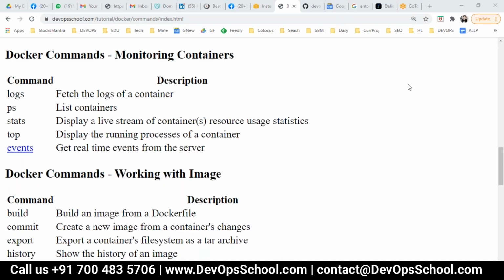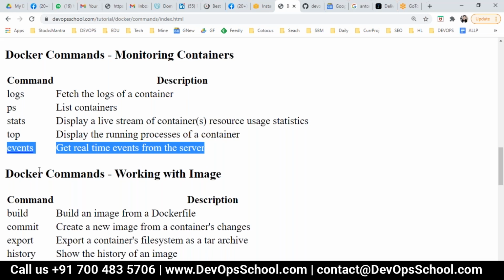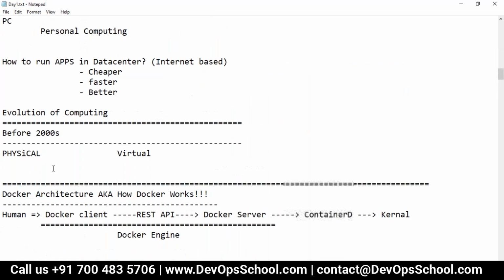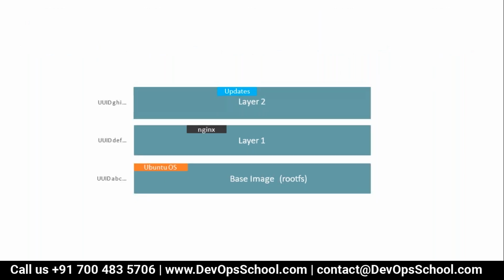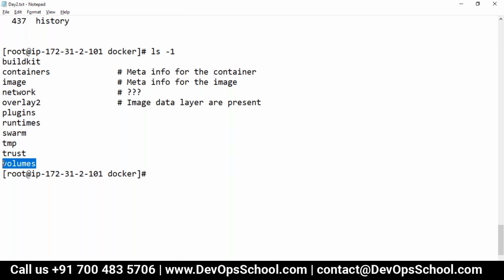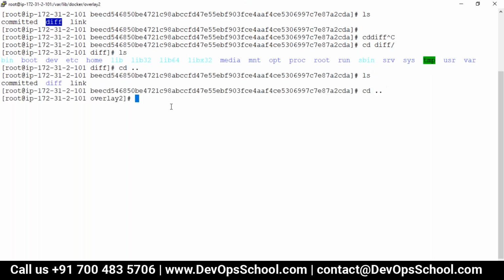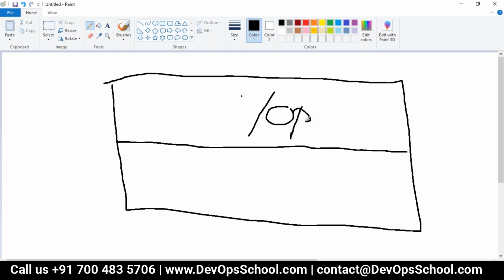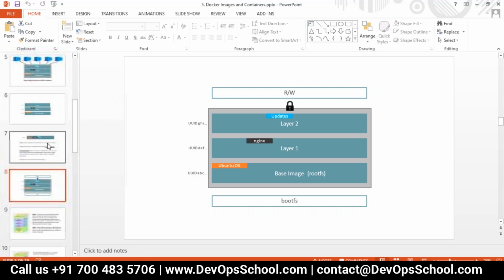Session 6 Docker Advance Tutorials | Feb 2021 | Part 6 out 12 | By ScmGalaxy